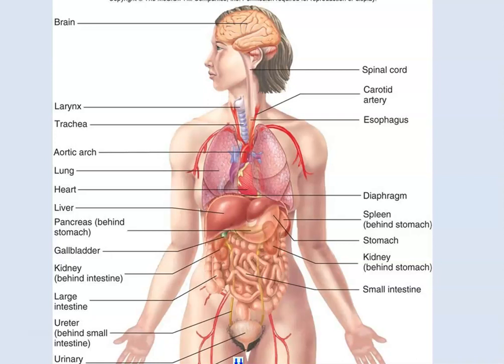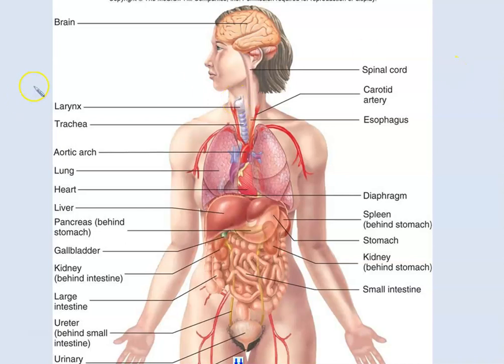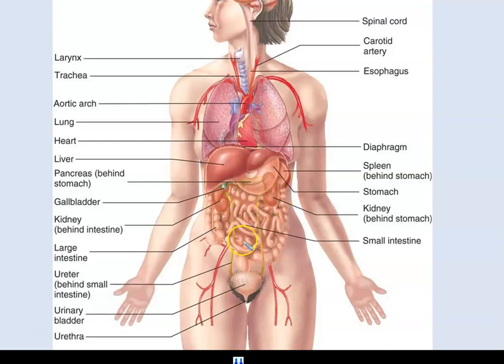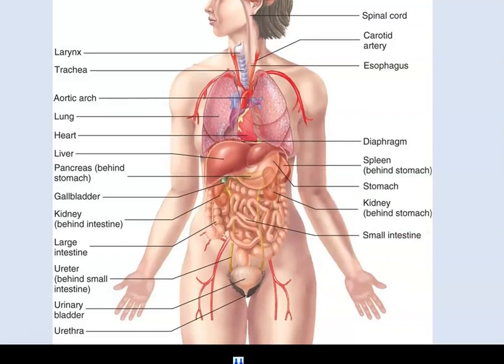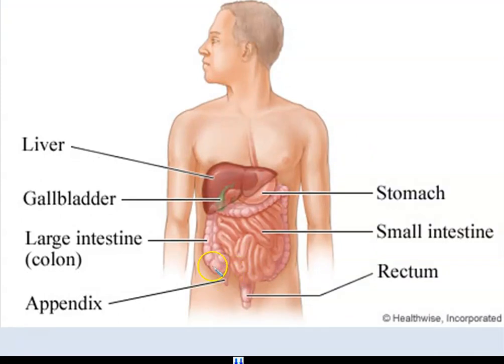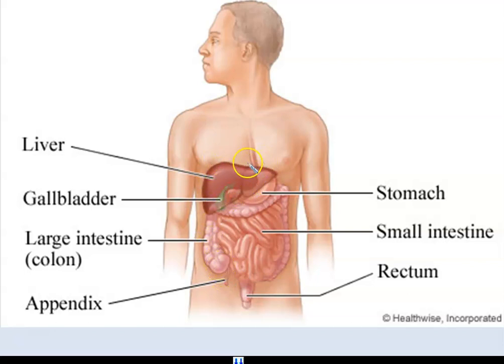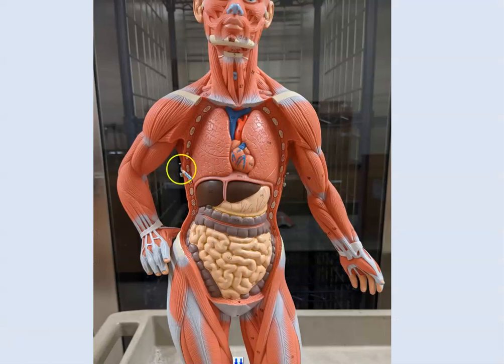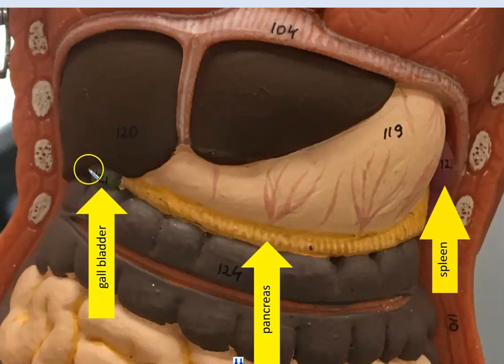Organs of the Body Video